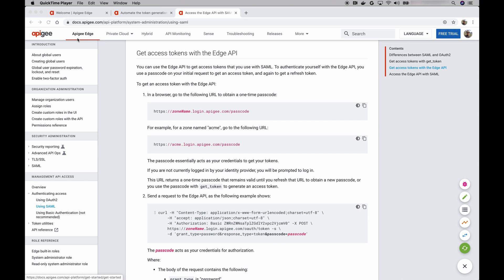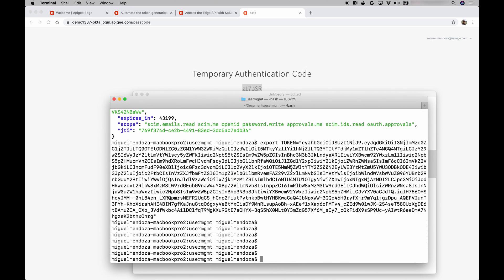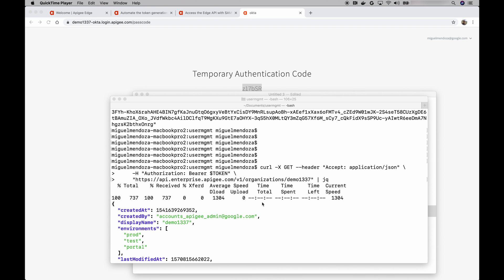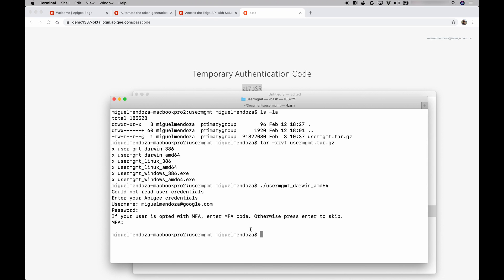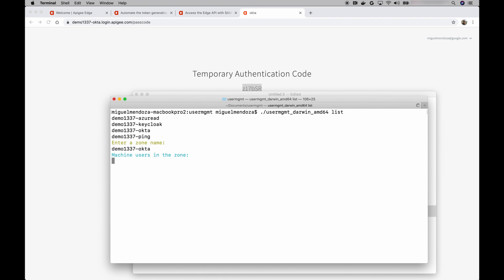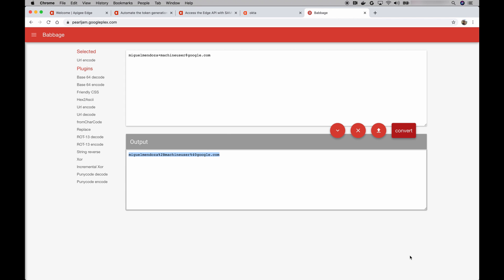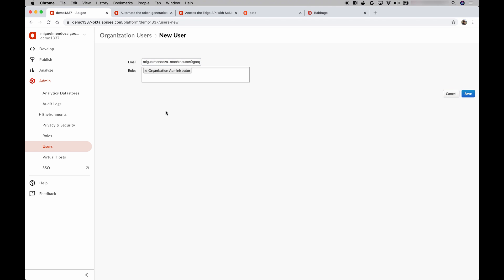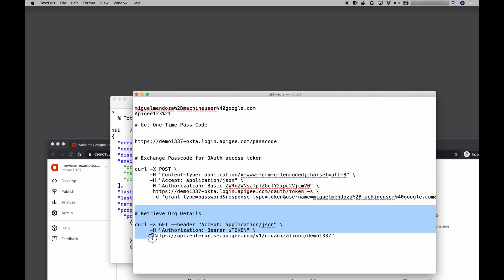Automating Access to the Apigee APIs using Machine User Credentials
In this video I explain how to create a service credential (machine user) in Apigee. I also show how to use the new machine user to get an OAuth Access token, which you can use to authenticate calls to the Apigee Management APIs.